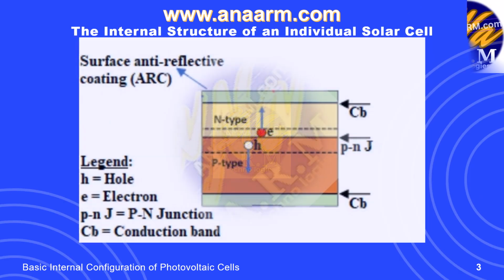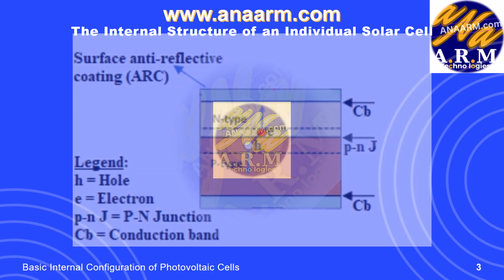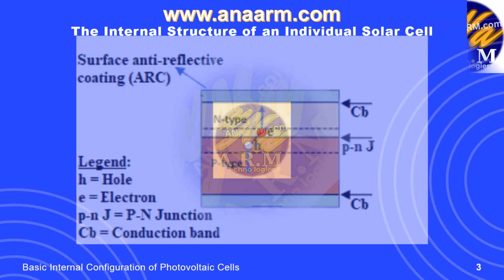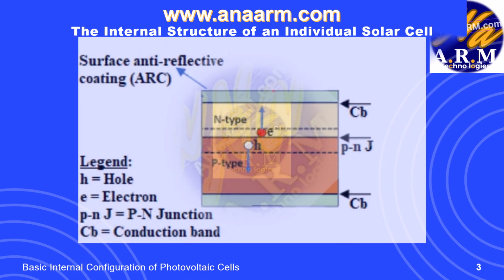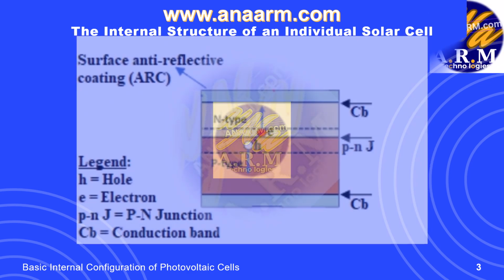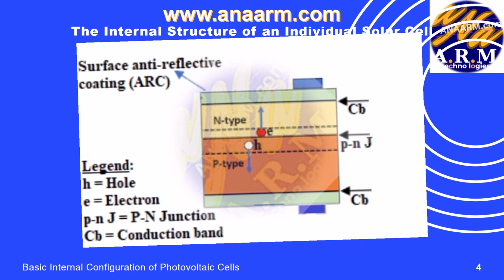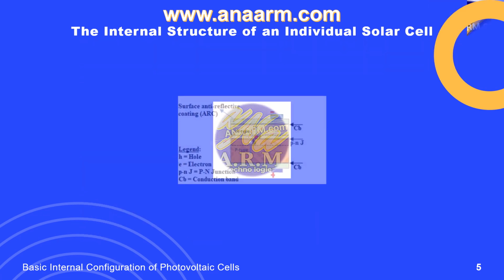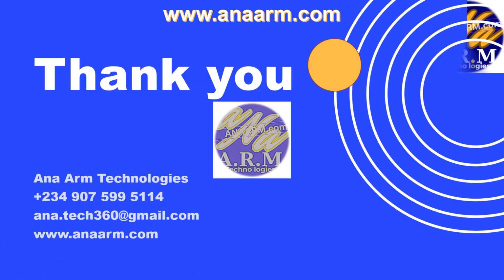Basic Internal Configuration of Photovoltaic Cells | Explained by ANA ARM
Welcome to ANA ARM. In this video, we will look at the basic internal configuration of photovoltaic cells. You’ll learn about the layers inside a solar cell—how the p-type, n-type, and back contact work together to generate electricity from sunlight.

Explore the basic internal configuration of photovoltaic cells in this educational video. We break down the internal layers of a solar cell, including the p-type and n-type semiconductor materials, and explain how they function to produce electric current.

🔹 What you’ll learn in this video:

Structure of a photovoltaic cell

Functions of the p-type and n-type layers

Role of the back contact

How these components work together in the photovoltaic effect

This is part of ANA ARM’s ongoing series on Solar Photovoltaic Systems Installation and Maintenance—designed for students, trainees, and renewable energy enthusiasts.

“Comment your questions about photovoltaic cells—we’ll be happy to answer them.”